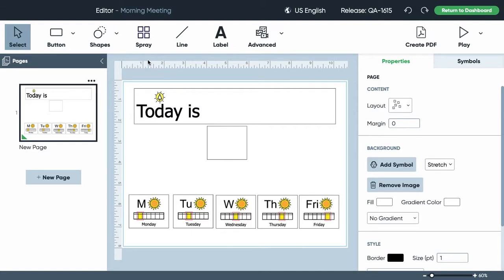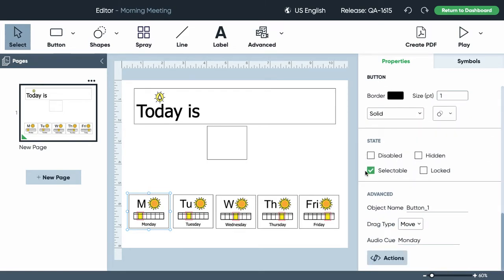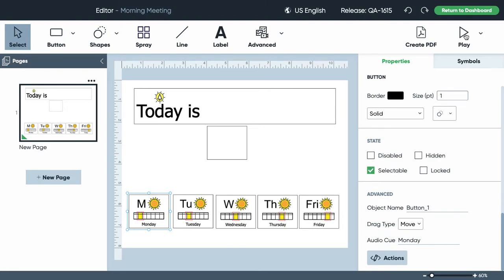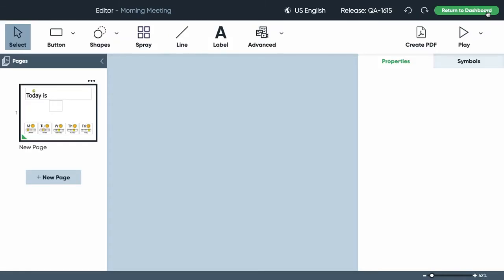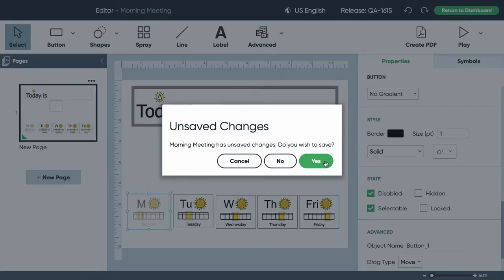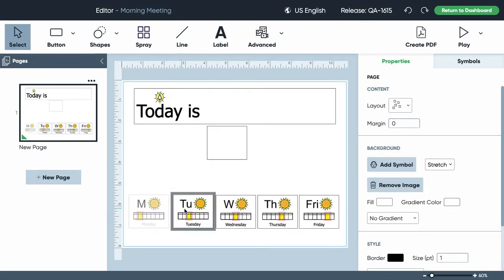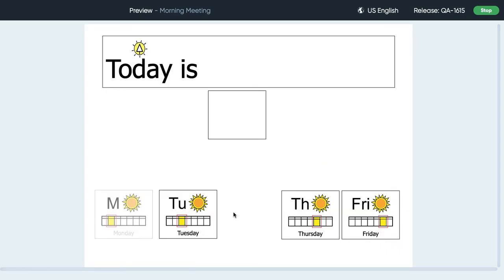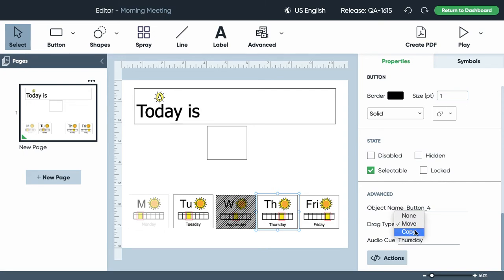Disable, Hide, Move, and Copy Buttons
This video shows you how to do more advanced button features in Boardmaker 7.